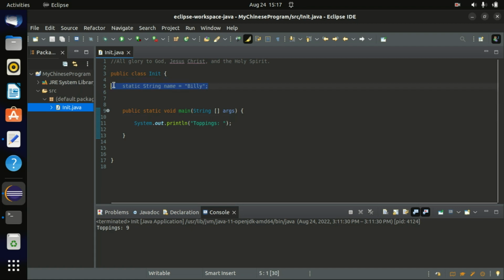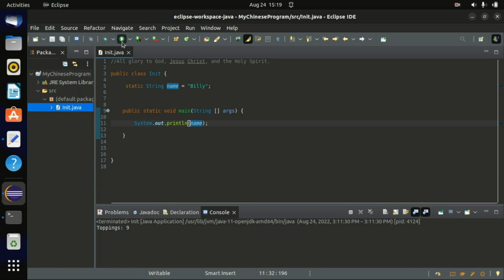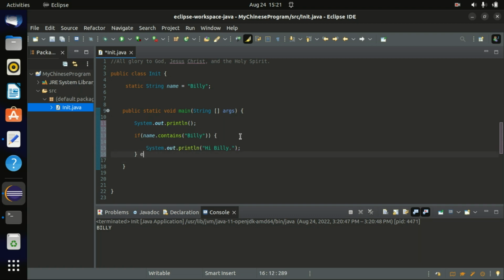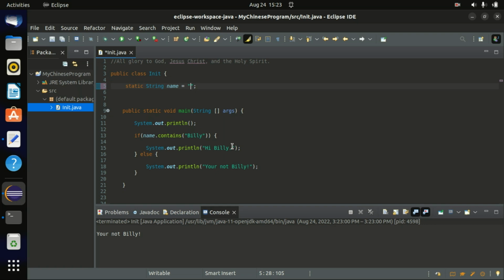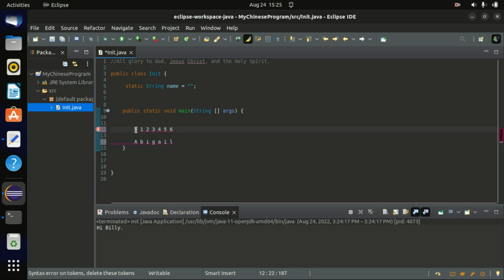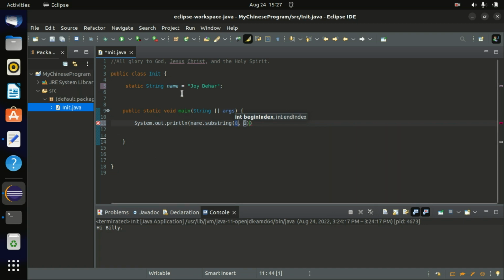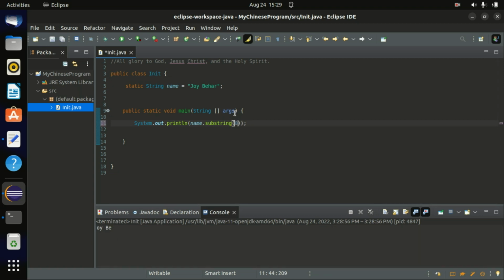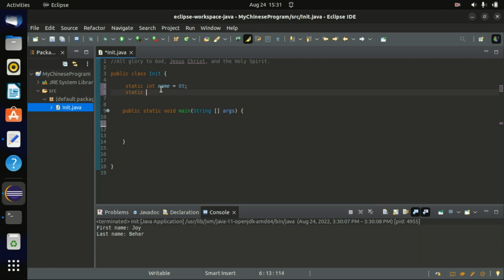How to Program in Java - Strings (3)